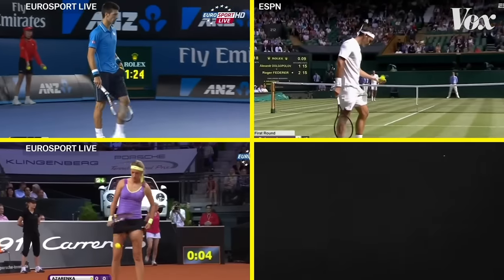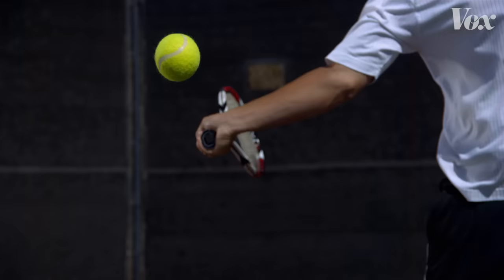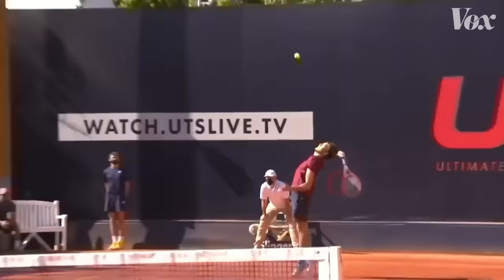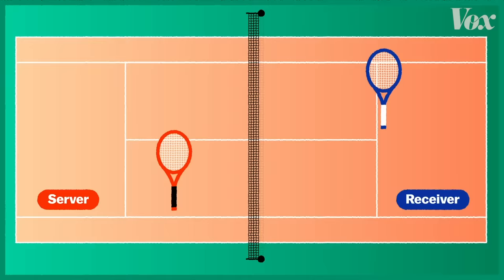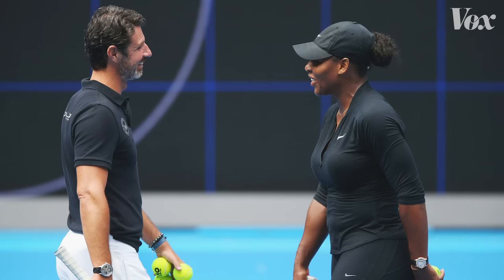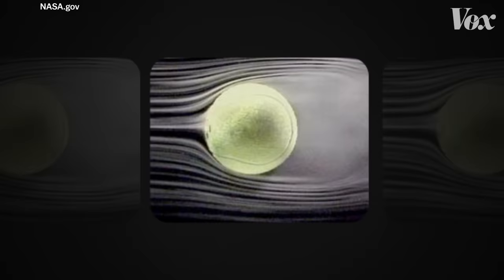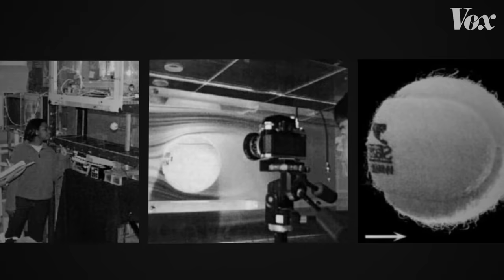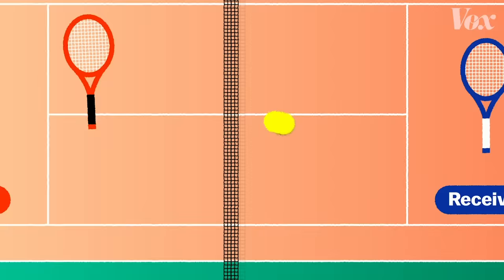What tennis pros look at when they pick a ball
It all comes down to fluff.

Before each serve, most professional tennis players go through a ritual to get in the zone. Novak Djokovic will bounce the ball with his racket, then with his hand. Rafael Nadal will usually pull his shorts and the sleeves around his shoulders, then touch his nose and tuck his hair behind his ears. All very distinct routines. But there’s one tennis ritual nearly every pro tennis player does: choosing a specific tennis ball. A common belief among players is that the ball they choose can help them win.

But there’s real physics at play behind this ritual — and It all comes down to the fuzz. For a faster serve, players try to find a compact ball. For a slower serve, they feel for more fuzz. The idea is that a fluffier ball is more likely to be slowed by drag as it travels through the air — and that choosing the right level of fuzz can help the serving player defeat their opponent.